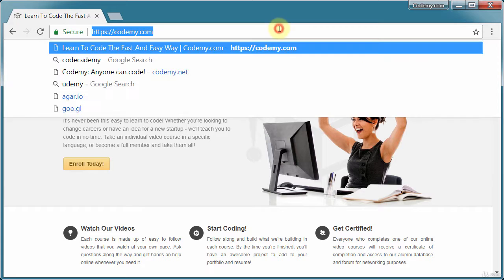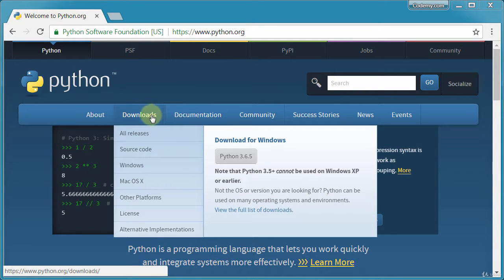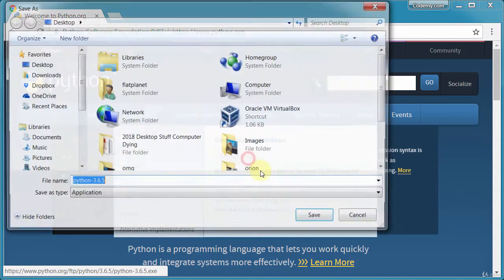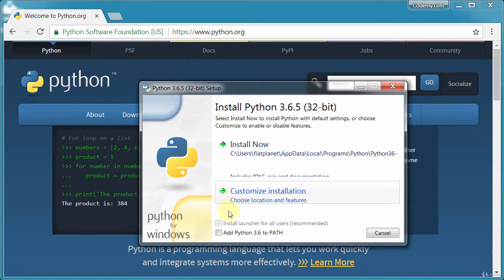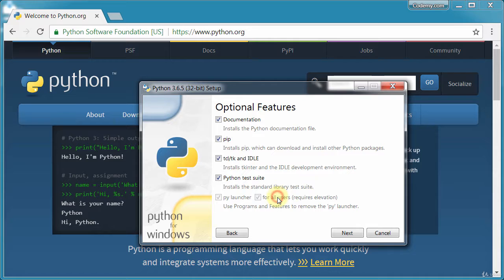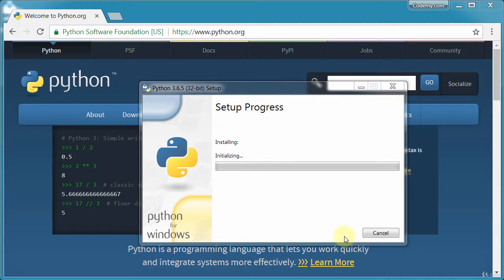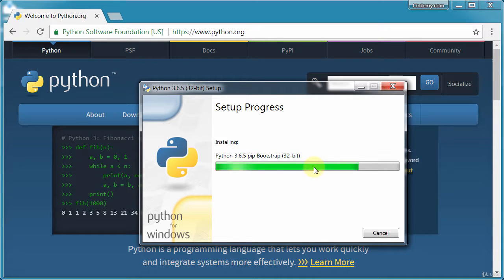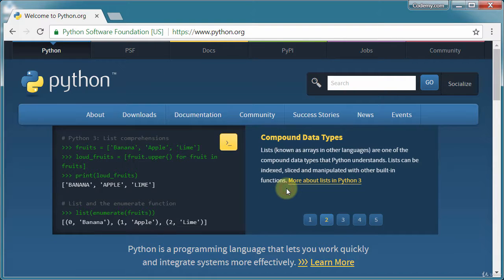Python Django Web Development: To-Do App : Installing Python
Python Django Web Development: To-Do App
Learn Database Driven Web Development With Django and Python!